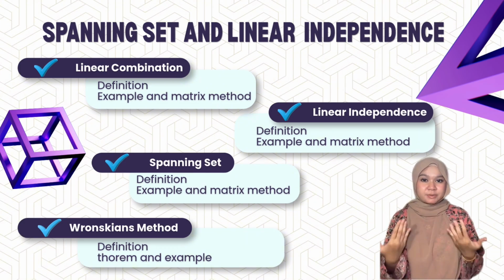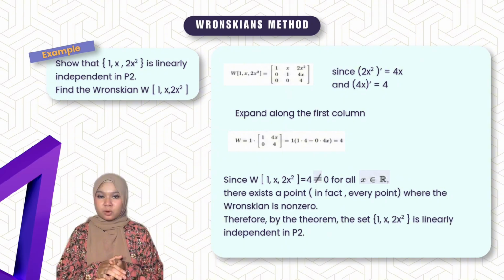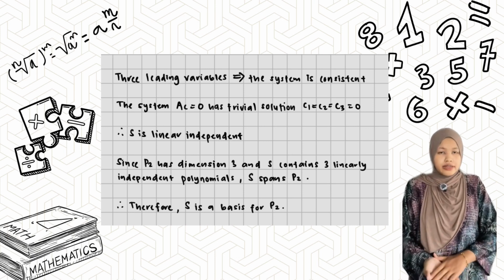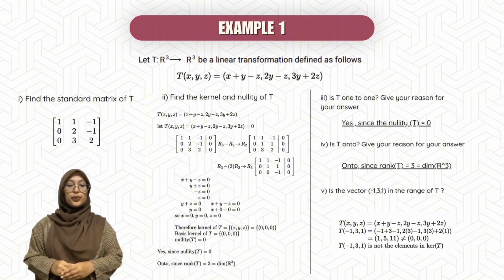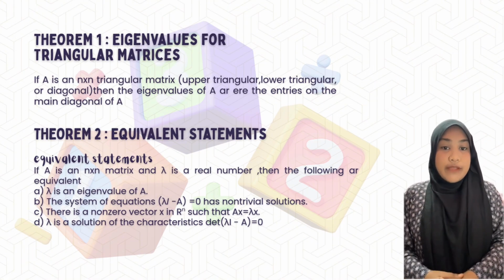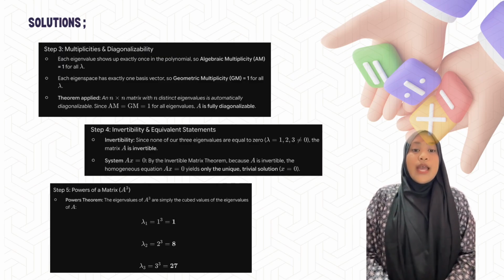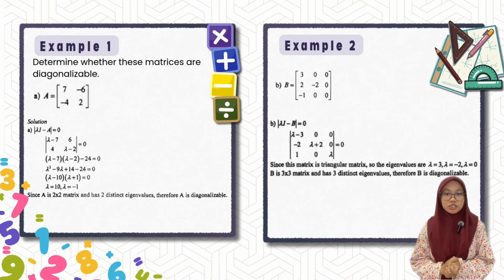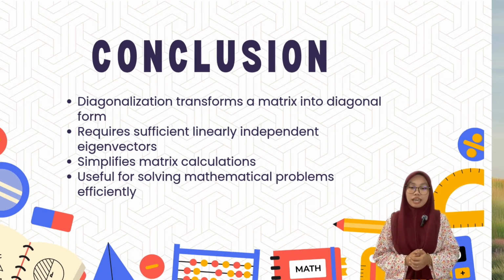MAT 263 | VIDEO PRESENTATION | RCDCS1434D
NUR SAFIA BALQIS BINTI HILMI AZUAN - 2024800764
NUR AUNI IRSYA BINTI ROSLI - 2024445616
SITI NUR FATIMAH BINTI ZAINOL RASHID - 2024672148
NUR NABIHAH BINTI MOHD ZAINI - 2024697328
NUR FAFYATUL FARISHA BINTI MAWARDI - 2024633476